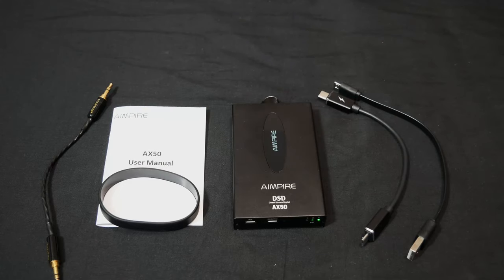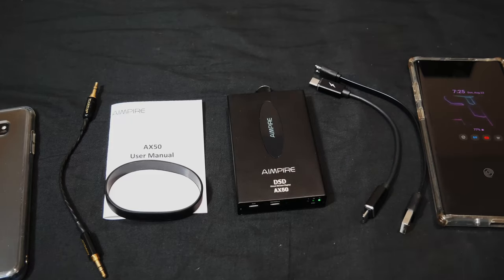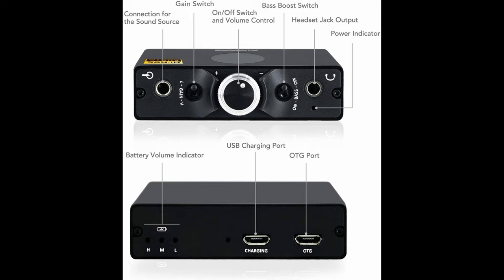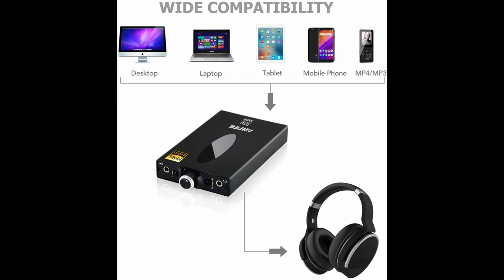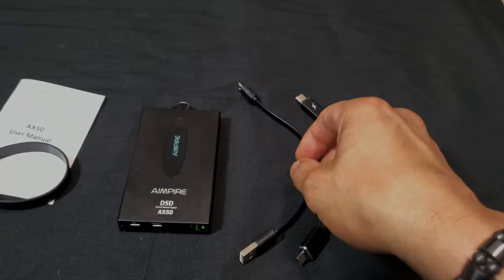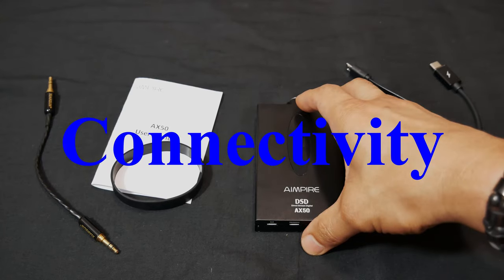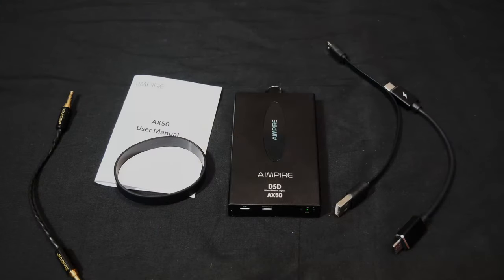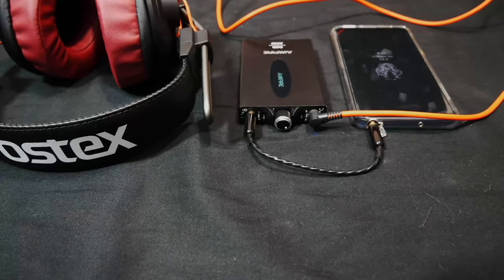Aimpire AX50 Portable AMP DAC In Depth Review - The Best Under $100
Today we take a look at the Aimpire AX50 Portable Headphone Amplifier and DAC. I think this portable amp-dac is one of the best for under $100 U. S. dollars. What makes it so good? What is the build quality? Most importantly, how does it sound? Watch the review to find out...

Timeline
00:00-04:11 - Intro & Overview
04:12-07:13 - Aimpire Background
07:14-10:20 - Specs & Features
10:21-16:30 - Build & Hardware Walkthrough
16:31-18:23 - Connectivity
18:24-25:47 - Sound In Detail
25:48-27:14 - Conclusion & Wrap Up